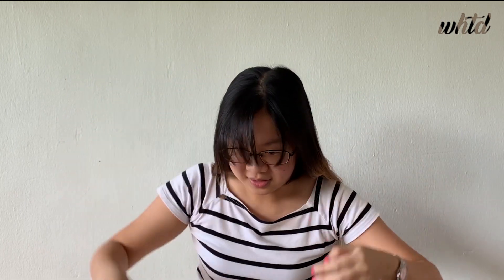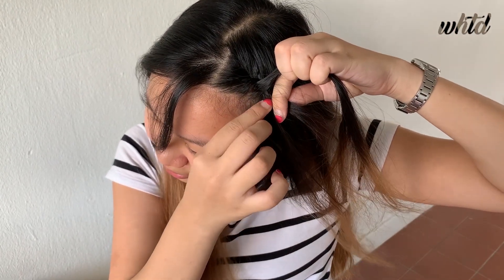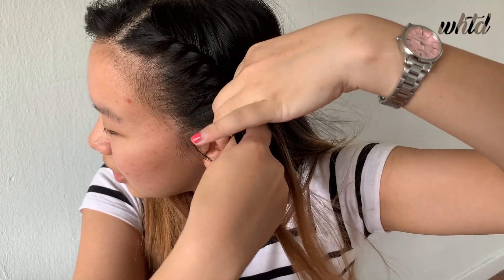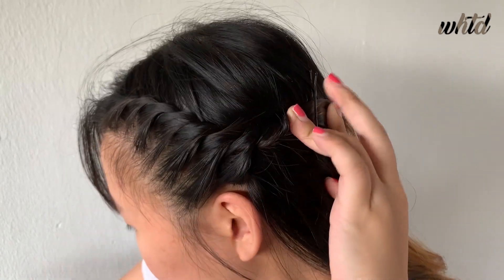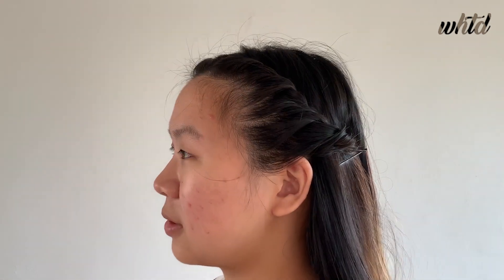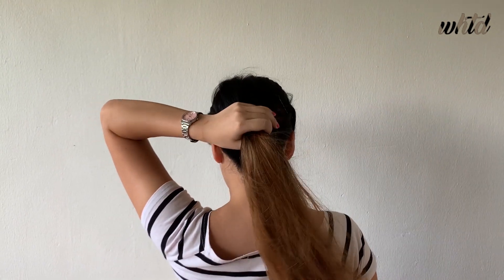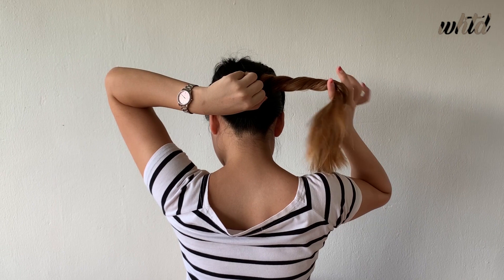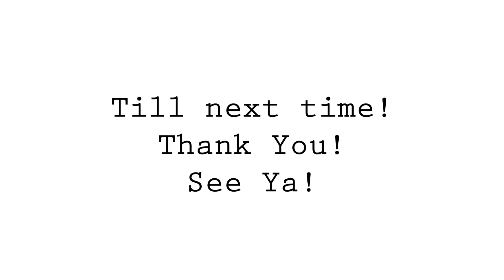2 Minutes WHTD - Hide growing out side shaved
2 minutes super simple yet elegant hairstyle which helps to hide away growing side shave. This hairstyle helps to keep hair away from the face and it is also my everyday go-to hairstyle. The way I hide my growing out side shaved hair

How to hide growing out side shaved / side shave .
怎么隐藏剃须?
Tips to hide side shave

Hair accessories used:
Comb
Bobby pins
Hair Ties (for tying hair)

Producer:
Py

Filmed By:
Py

Edited By:
Py